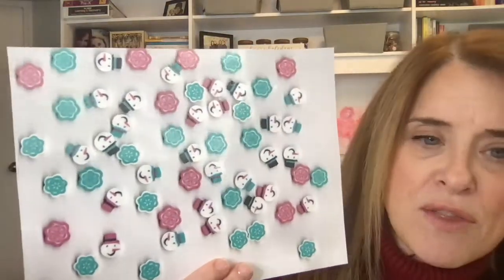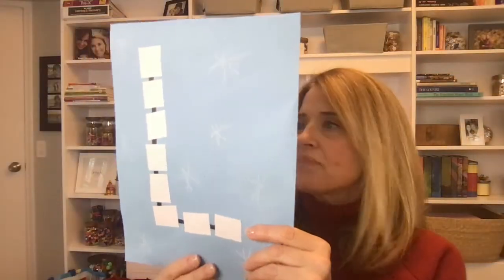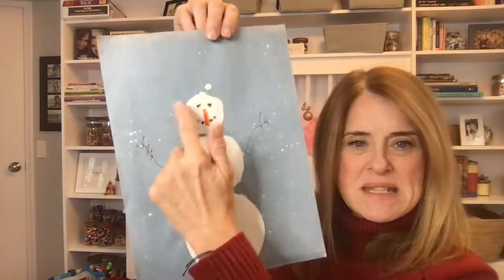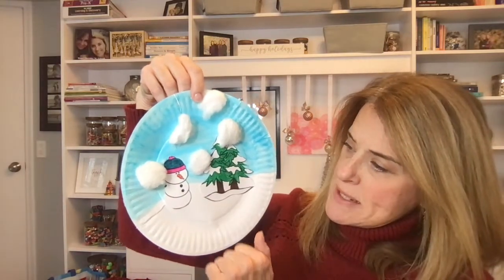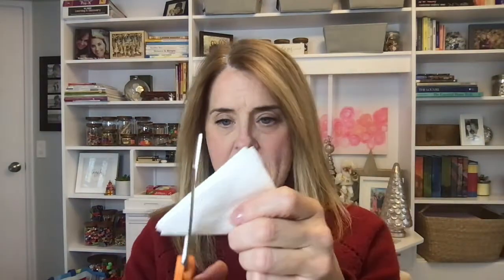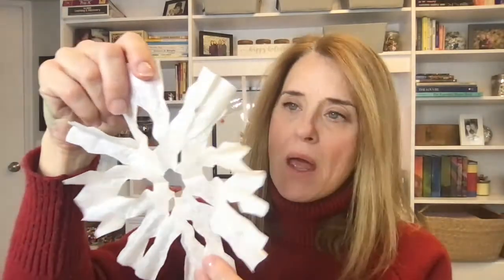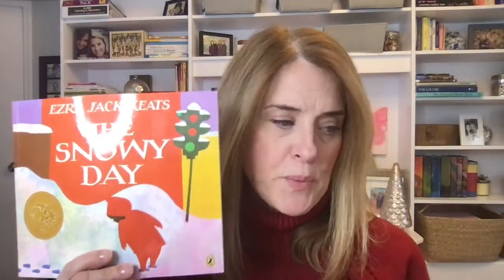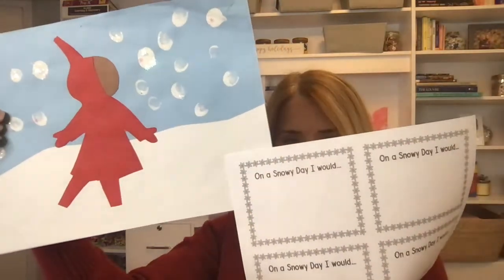Preschool & Pre-K Winter-themed Crafts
A few of my best Winter crafts and fine motor activities.

The Snowy Day